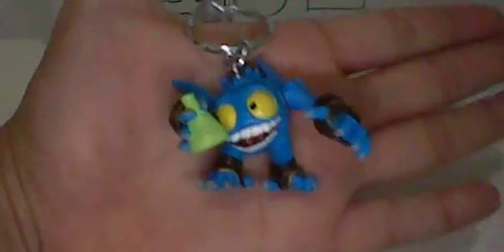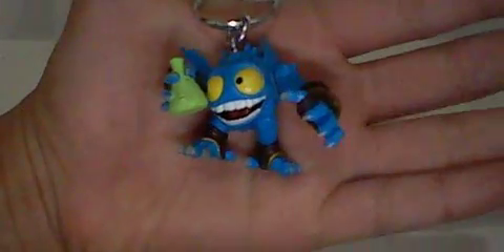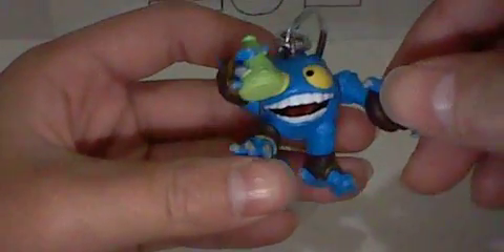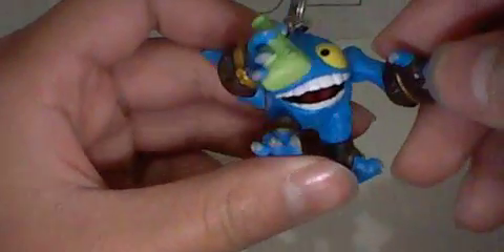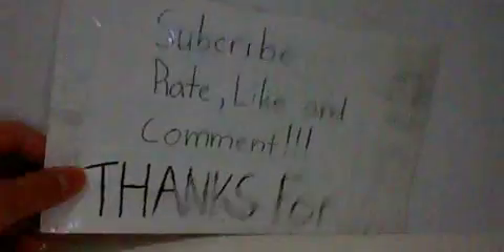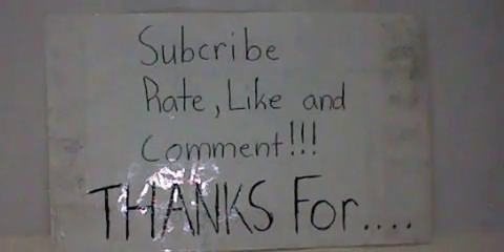Skylander Giants Pop Fizz Keychain Review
This is the Skylander Giants Pop Fizz Keychain!